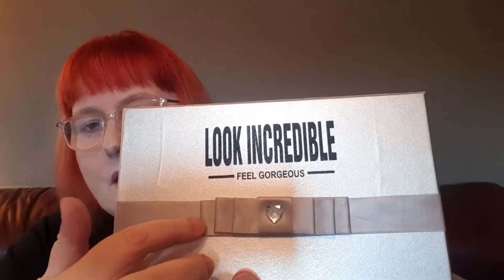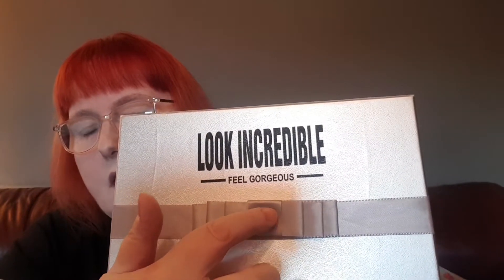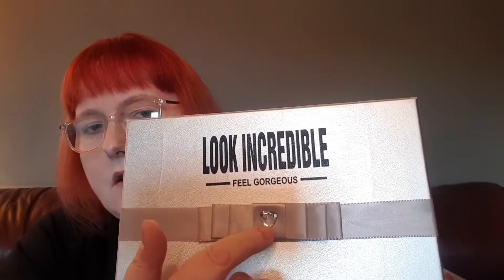Look Incredible FEEL GORGEOUS January 2019 special edition box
A luxurious box special edition box for Jan 2019. Cost £25 at sale price. Worth £108.